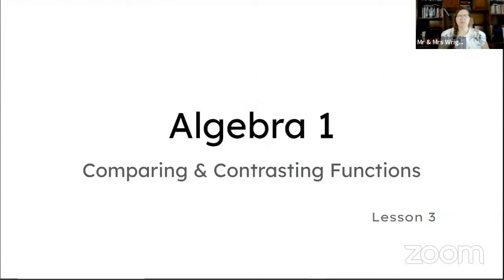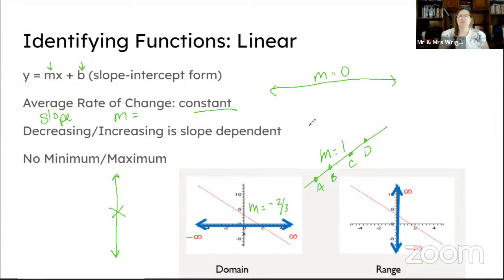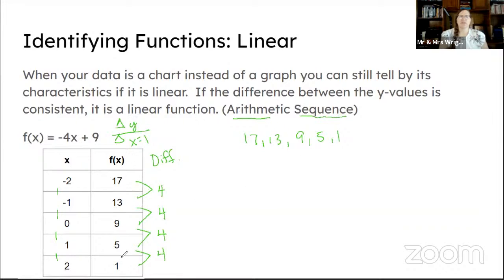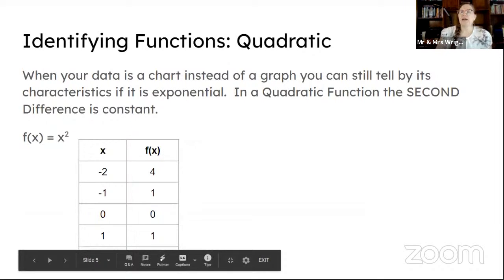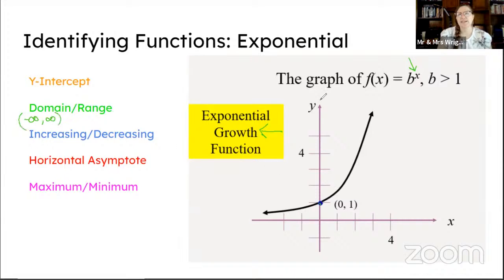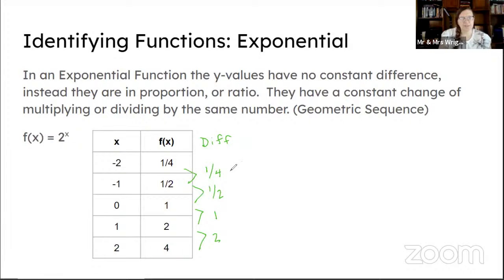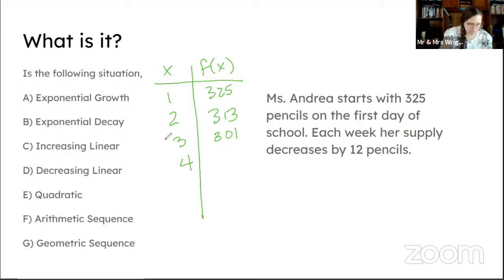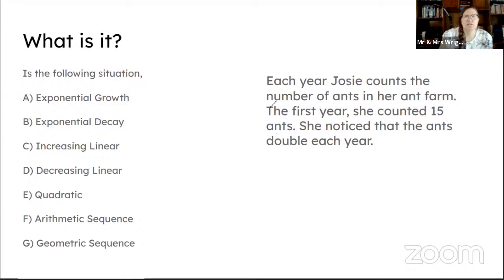Algebra 1, Lesson 7.3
Algebra 1
Module 7 (Unit 5) Comparing & Contrasting Functions

Identifying Quadratic/Linear and Exponential Functions by charts, characteristics, graphs & word problems

PVA Paulding Virtual Academy